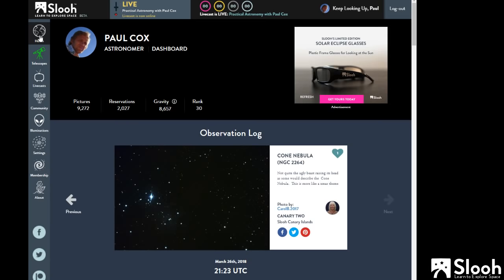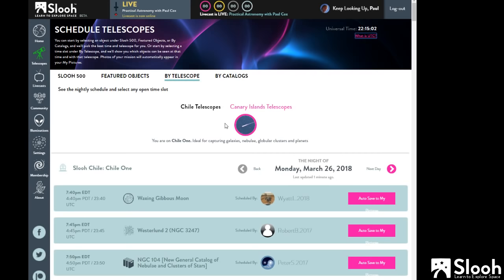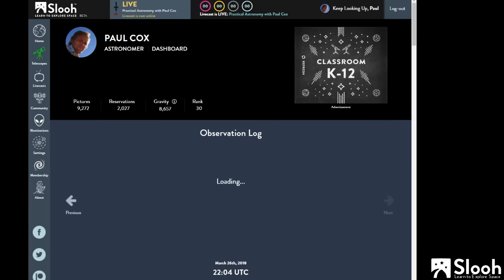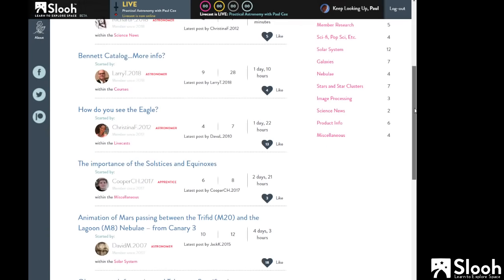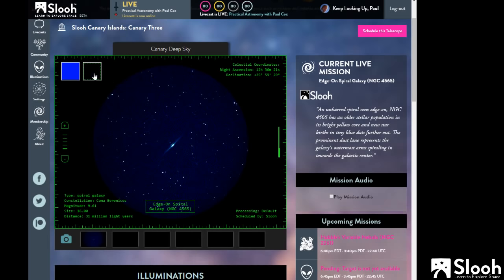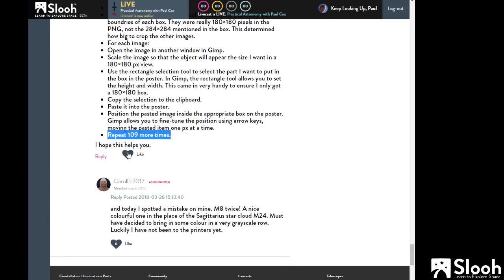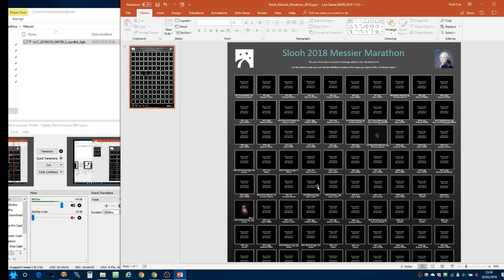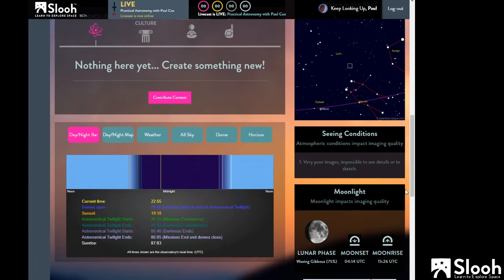Practical Astronomy with Paul Cox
Join Paul Cox on Sunday, March 25th at 6 pm EDT (22:00UTC) to learn how-to use Slooh's telescopes and website to get the most from your membership.

Tonight I'll be answering your questions about using Slooh's robotic telescopes.

We'll also review last week's Messier Marathon and how you can create image galleries and also create your own Messier Marathon poster from all your images.

Have any questions for Paul about how-to use Slooh or suggest topics you'd like to learn more about?... Head over to the Slooh Discussion boards and post them there.